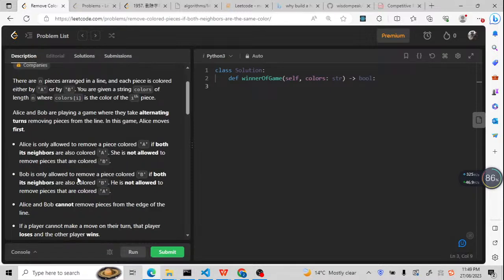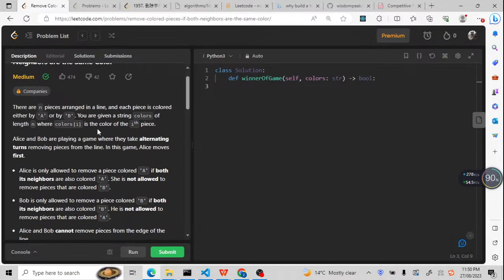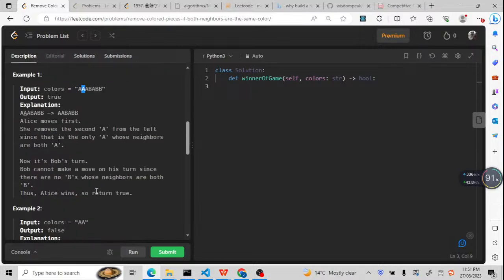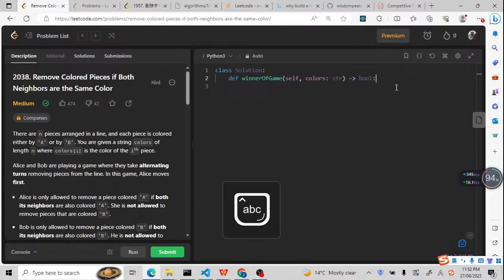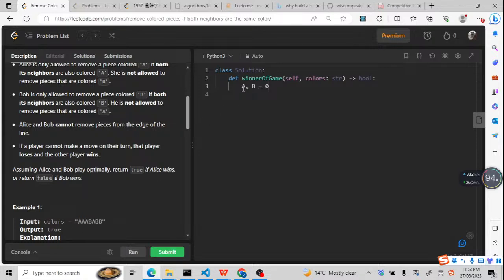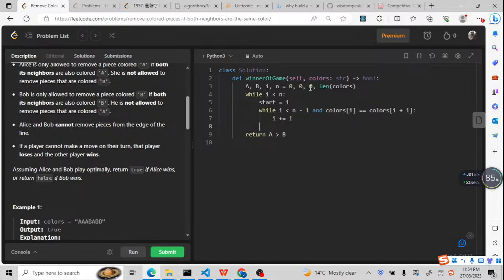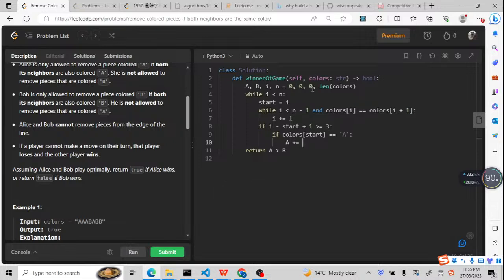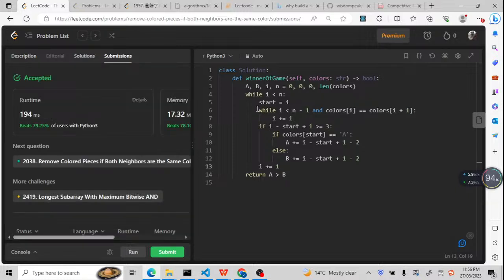Leetcode 2038. Remove Colored Pieces if Both Neighbors are the Same Color (list groups)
2038. Remove Colored Pieces if Both Neighbors are the Same Color

list groups is subset of sliding window, and sliding window is subset of two pointers.

list groups
11 similar questions